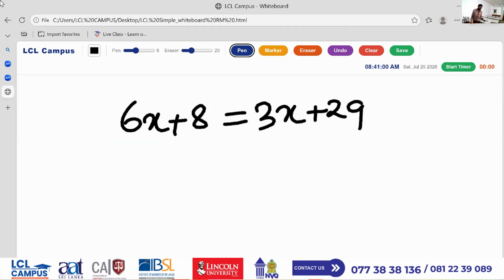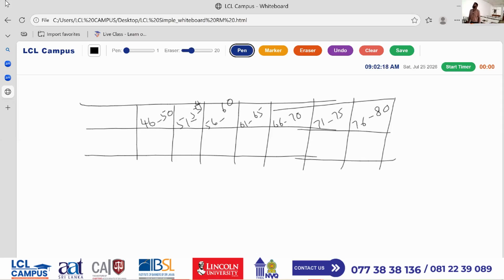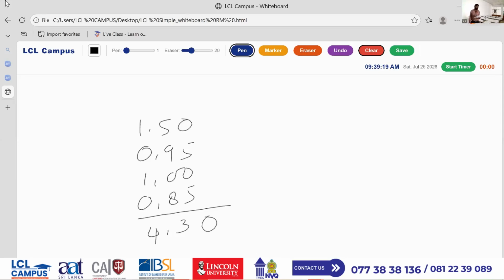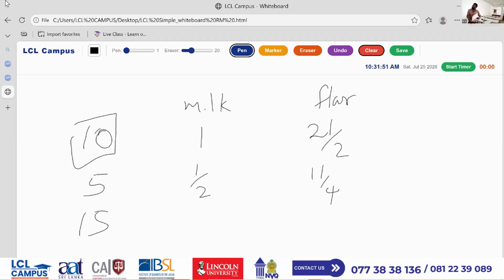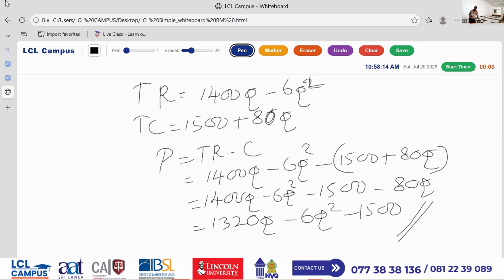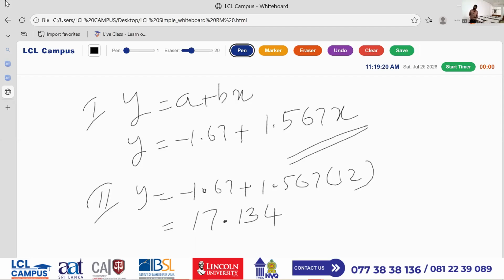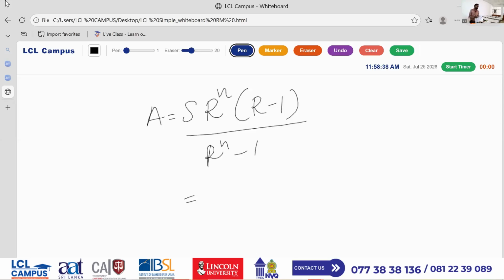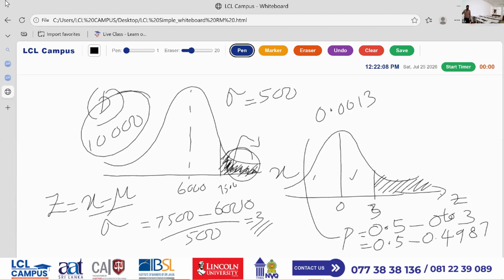AAT Exam Preparation | Paper Class with Expert Guidance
🎓 Build Your Future with LCL Campus!

Looking for an institution that goes beyond education? LCL Campus is your gateway to academic excellence, professional qualifications, and career success. With experienced lecturers, industry-focused learning, modern facilities, and globally recognized academic pathways, LCL Campus empowers students to achieve their dreams with confidence. The campus offers professional, degree, IT, and skills development programs while maintaining partnerships with recognized institutions such as Lincoln University, CA Sri Lanka, AAT Sri Lanka, and IBSL.

From interactive classrooms and practical learning experiences to workshops, field visits, student projects, and career-focused education, LCL Campus provides a complete student experience that prepares you for the professional world. Whether you're beginning your higher education journey or advancing your career, LCL Campus is committed to helping you reach your full potential.

✨ Why Choose LCL Campus?

🎓 Professional & Degree Programmes
👨‍🏫 Expert Lecturer Panel
🌍 International Academic Partnerships
💼 Career-Oriented Learning
💻 Modern Learning Environment
🤝 Student Development Activities & Industry Exposure

📍 LCL Campus – No. 542/2, Peradeniya Road, Kandy

LCL Campus – Developing the Creative Innovators of Tomorrow. 🚀